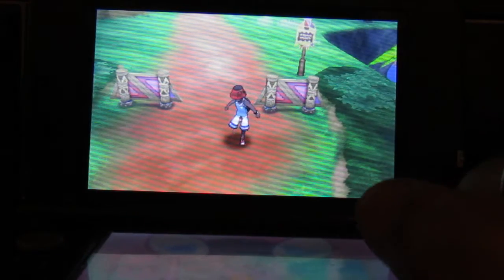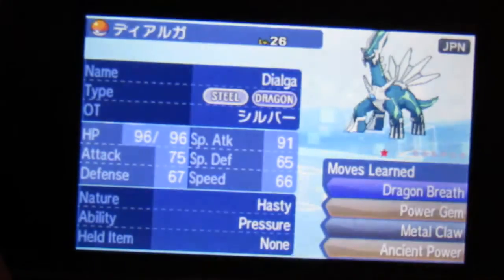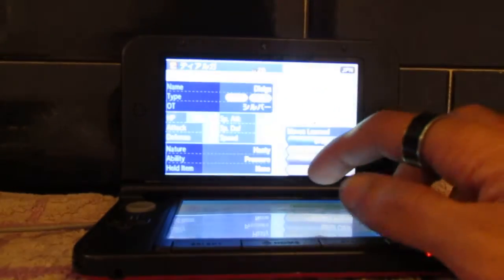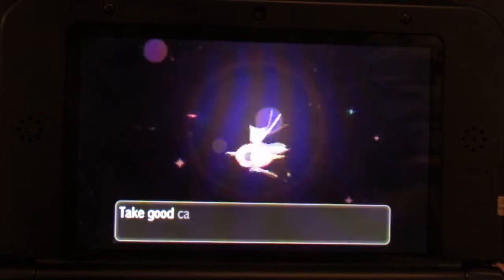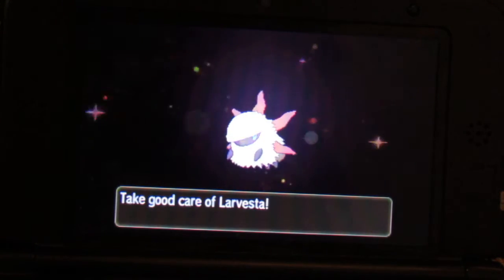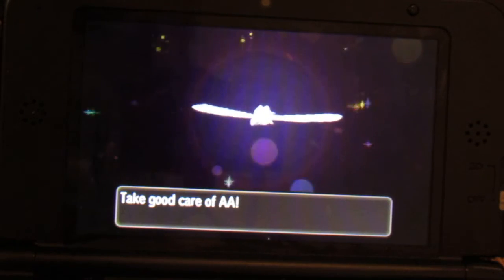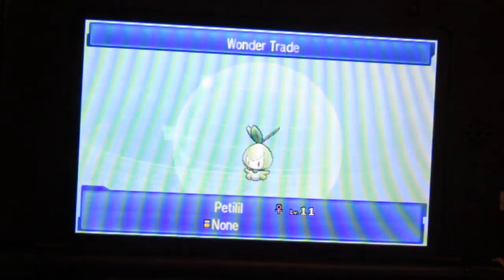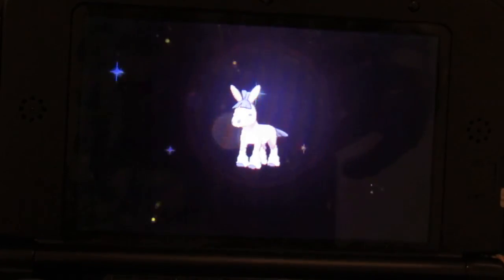WONDER TRADING IN POKEMON ULTRAMOON